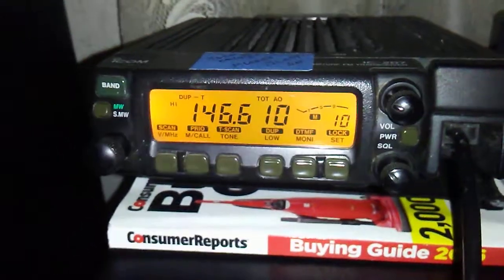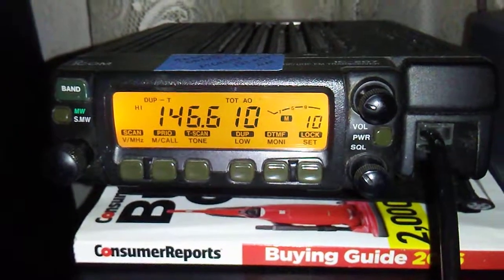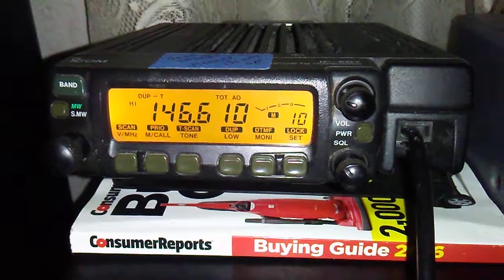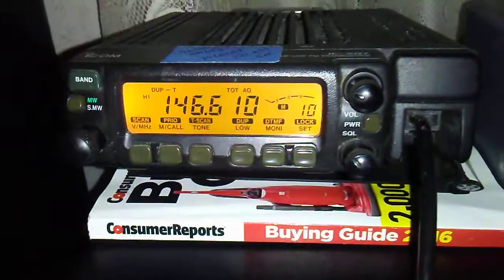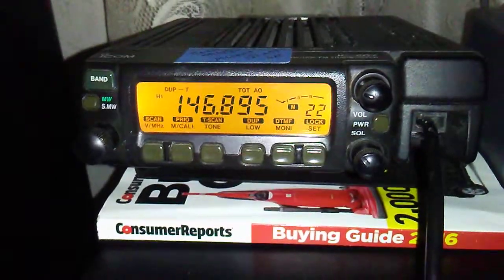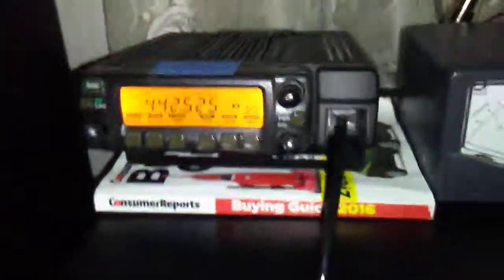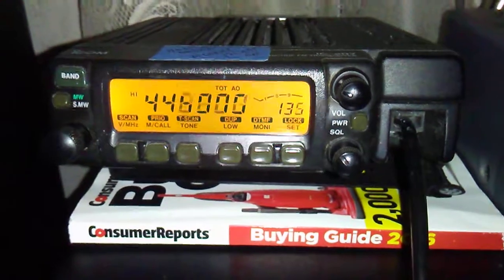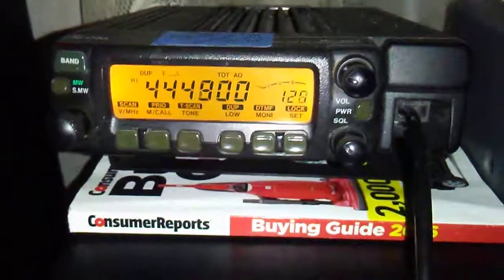Icom IC-207H dual band 2m/70cm radio quick overview VHF final no output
Got this for free from fellow ham a hamfest find he got .. Works good tx on uhf Will purpose as SARNET radio for Ecom